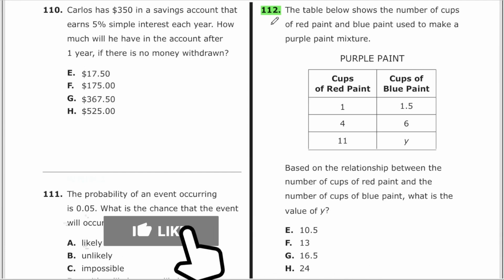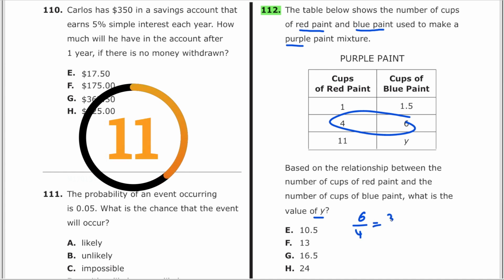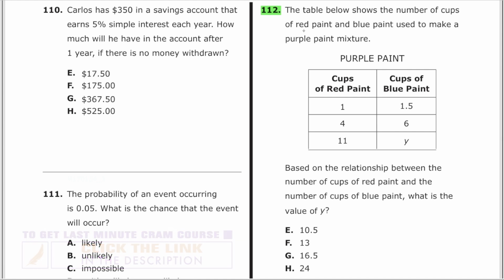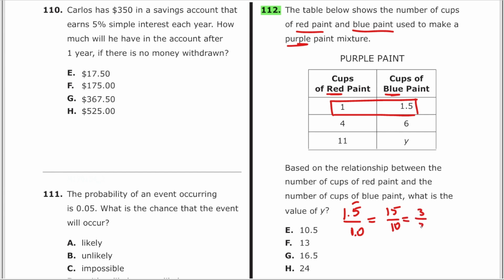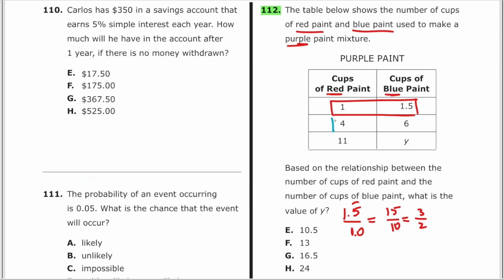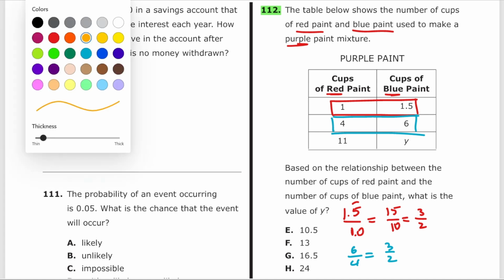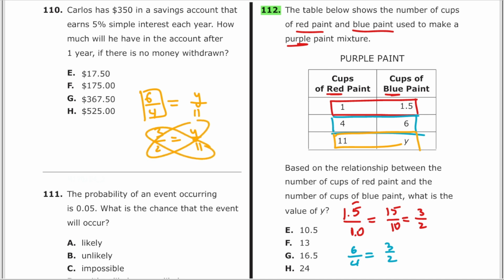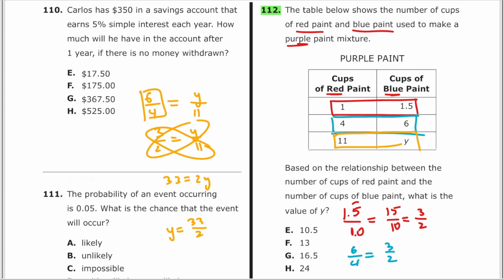SHSAT 2025 | Test A | Problem 112 - IN 30 SECONDS OR LESS